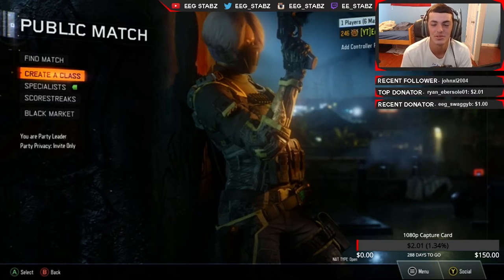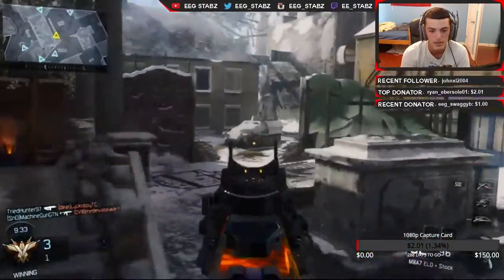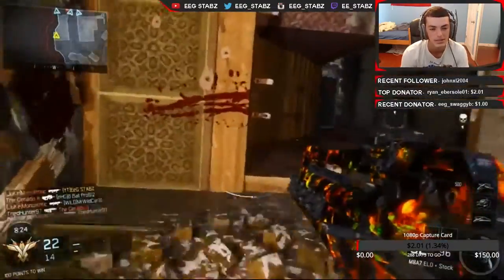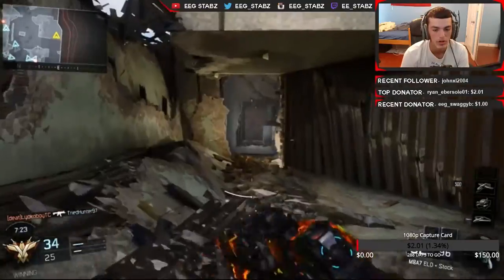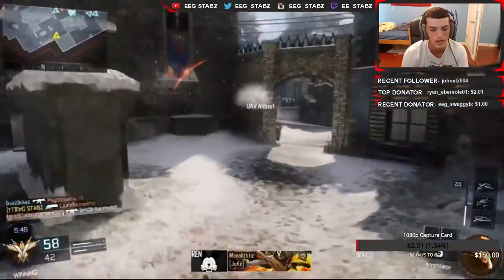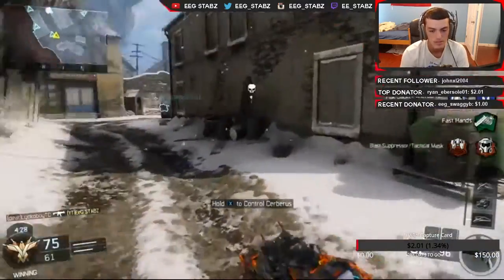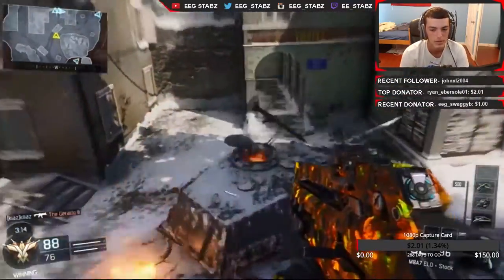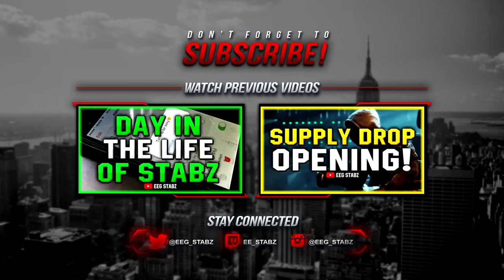Free Unlockable Camo! "Underworld"